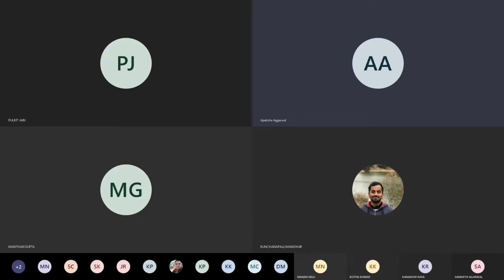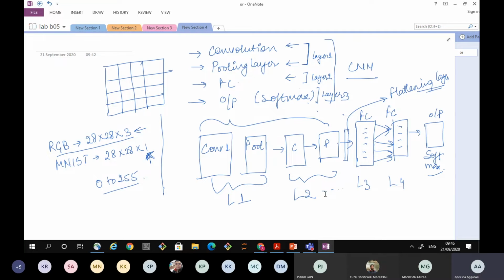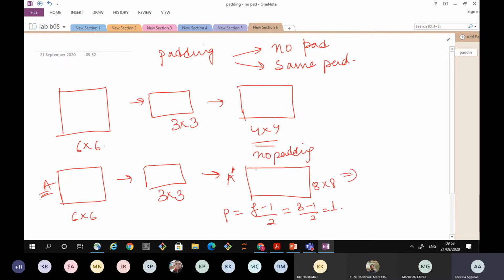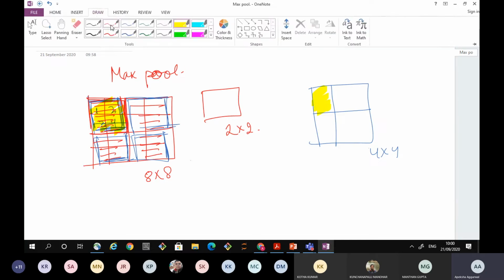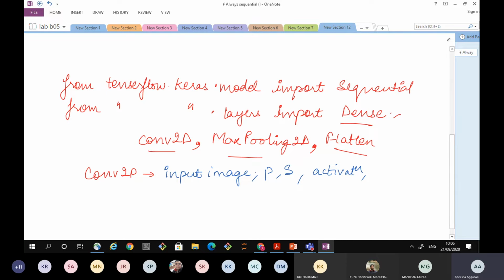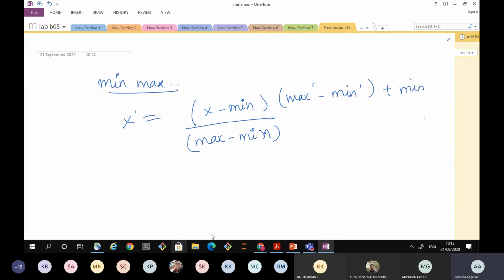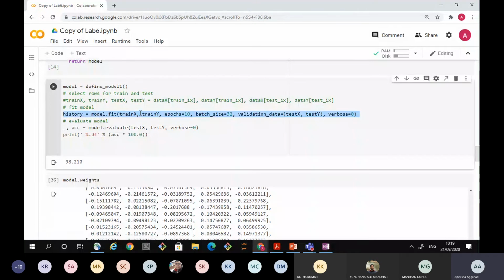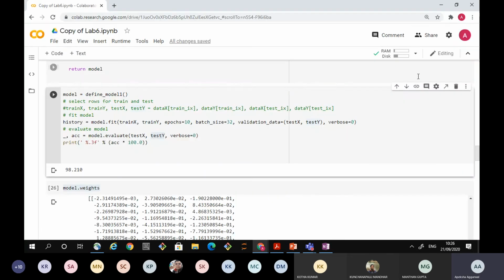DL Assignment 6 || CNN